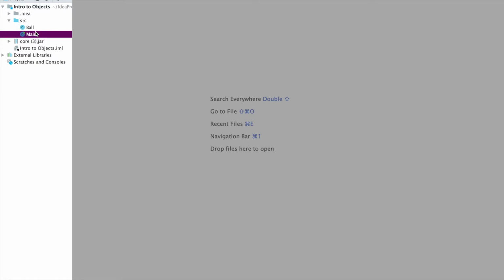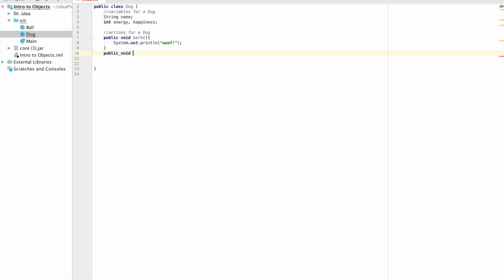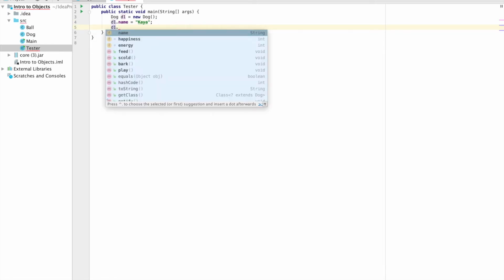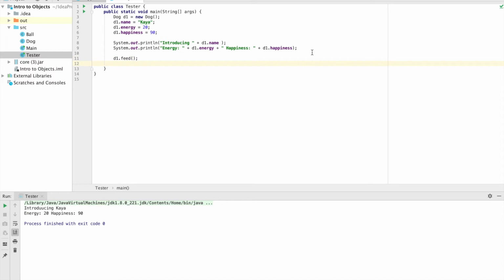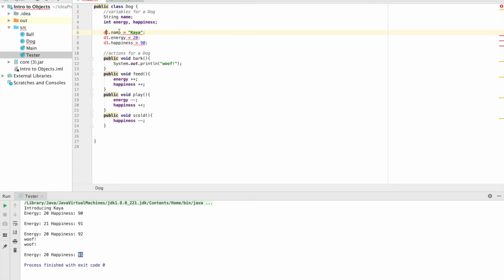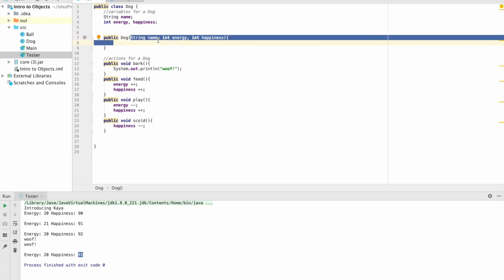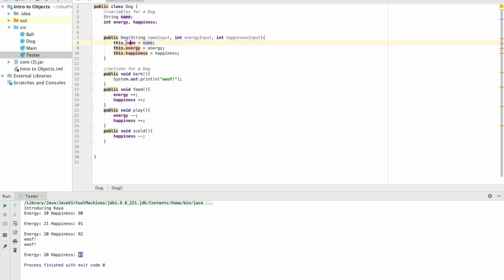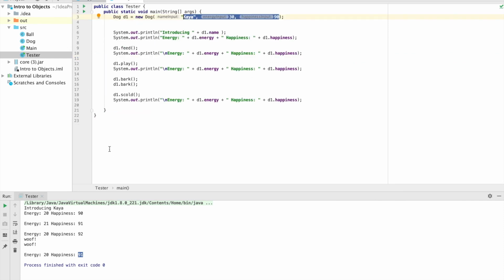Intro to Objects